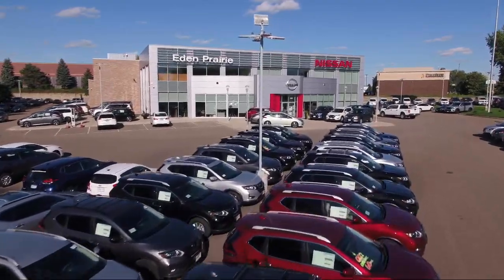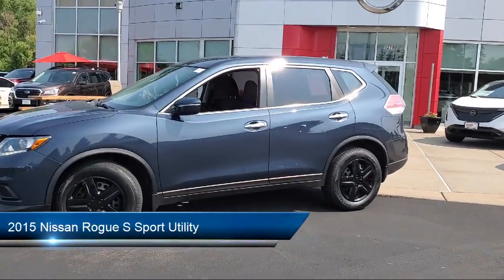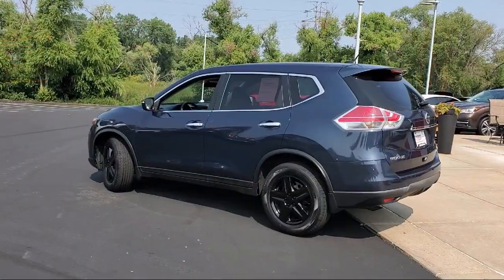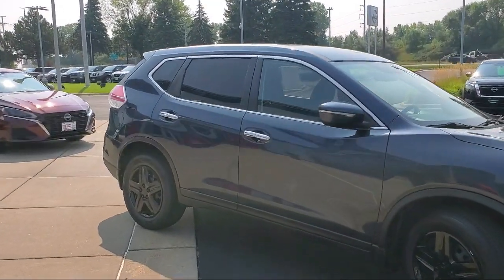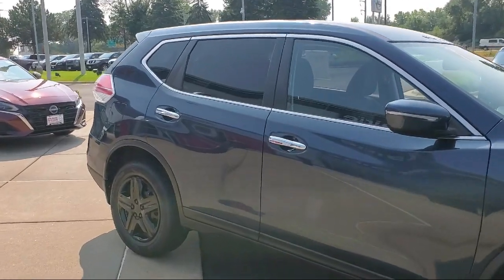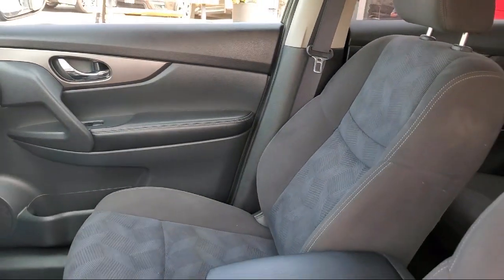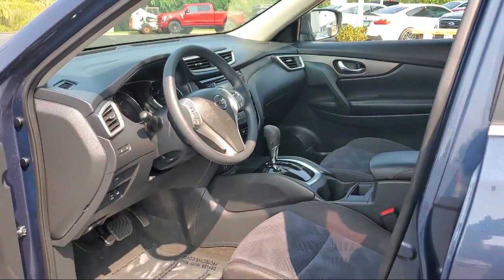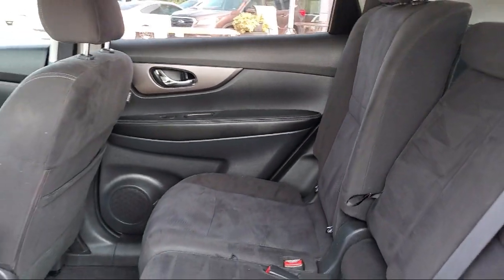2015 Nissan Rogue S Sport Utility X6257A Eden Prairie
2015 Nissan Rogue S Sport Utility Stock Number: X6257A Vin:KNMAT2MVXFP582329.